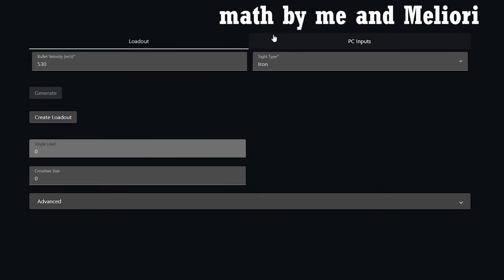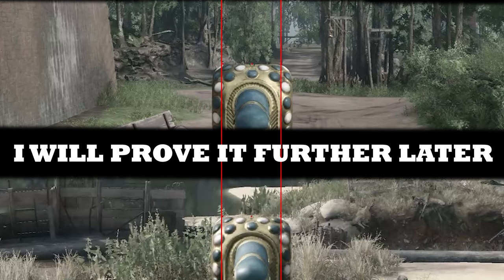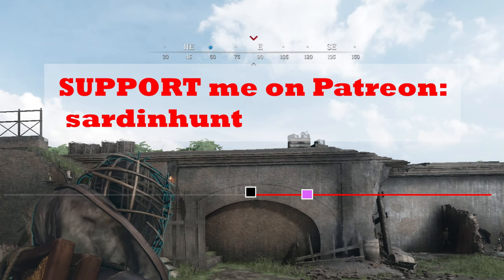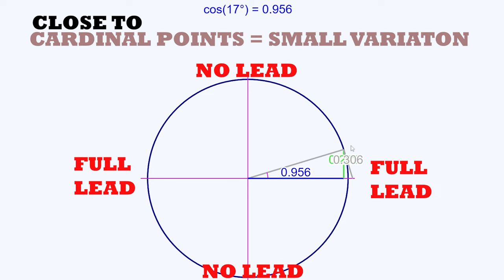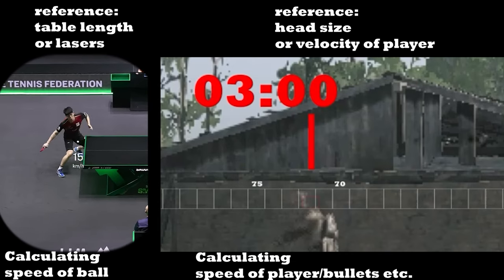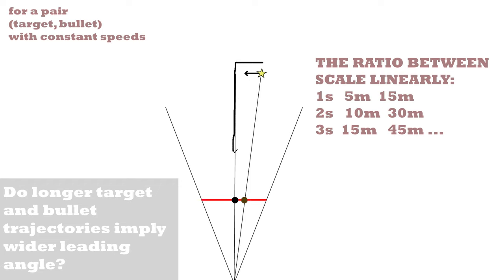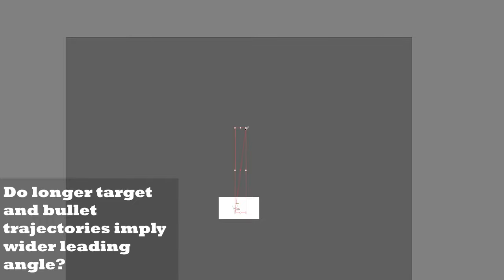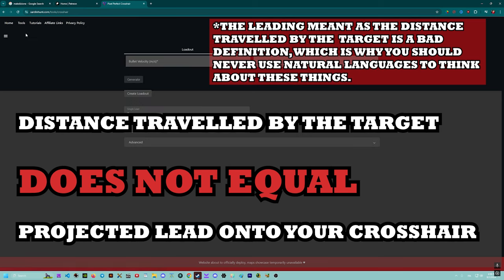🦈 BEST Pixel Perfect Leading Crosshair: The math that works for every game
And thanks for showing support! 🦈